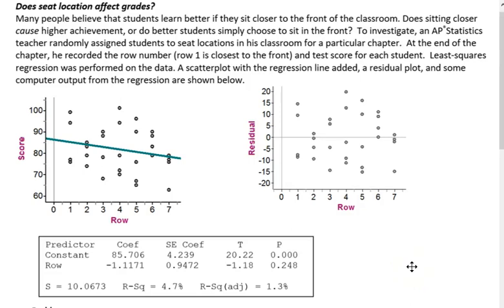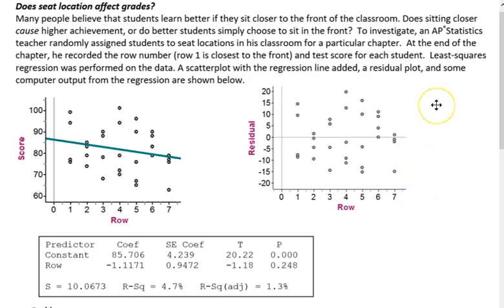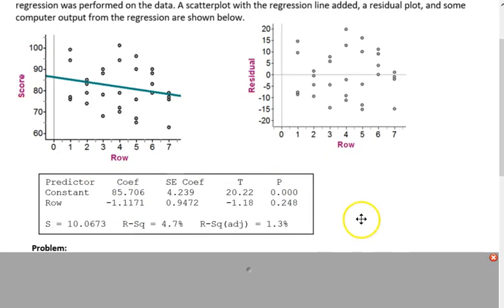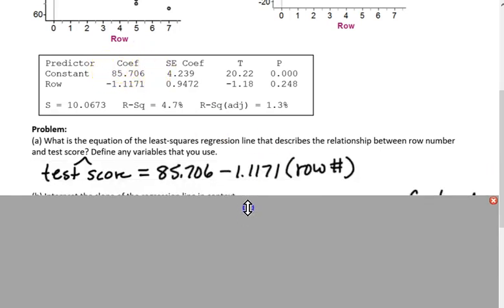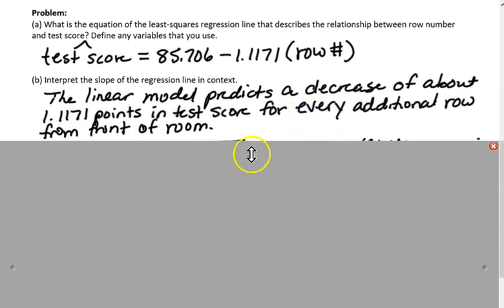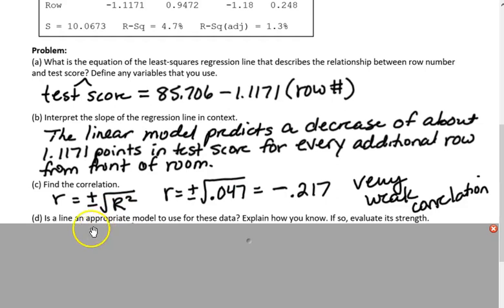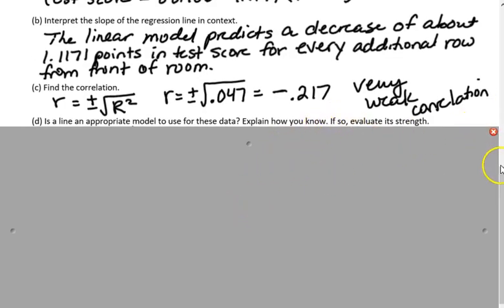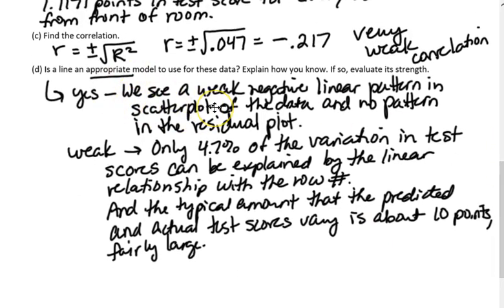3.2 #4 Row vs Test Score Ex Problem